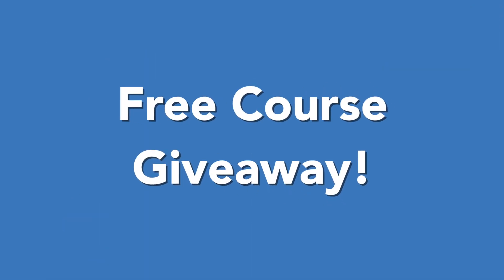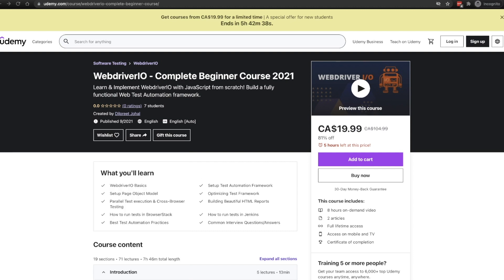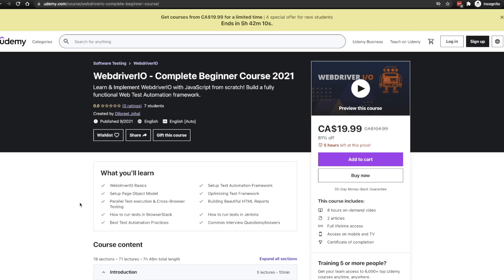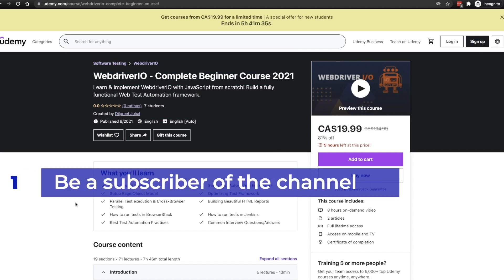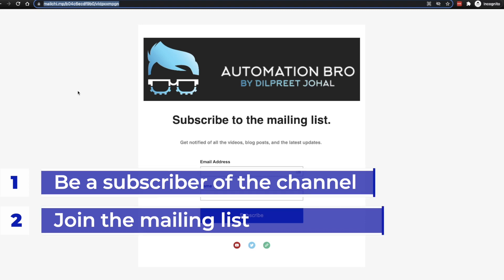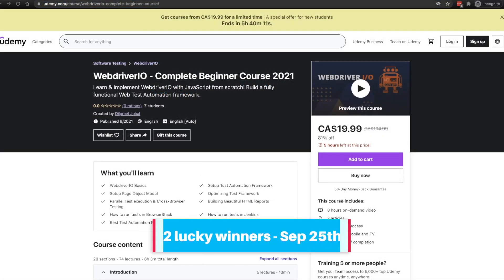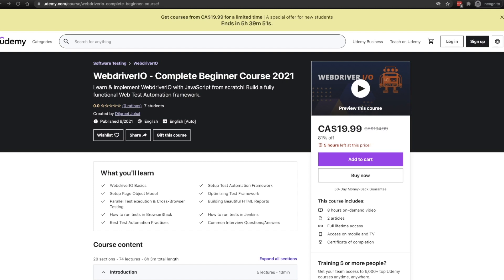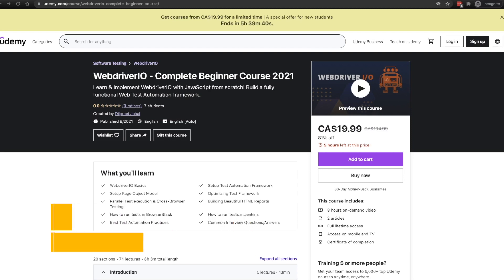Free WebdriverIO Course Giveaway! | It's the Giveaway Month 🚀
Learn & Implement WebdriverIO with JavaScript from scratch! Build a fully functional Web Test Automation framework.

JavaScript Web Automation is the future! WebdriverIO is one of the most popular JavaScript test automation frameworks in the industry. It is being used by major companies around the world such Google, Netflix, Microsoft, Mozilla and many more...

WebdriverIO is extremely beginner-friendly, it has huge community support & is actively maintained by the community. Best of all, it is free to use for anyone (startups to enterprise).

This course will take you from the very basics where I will teach you about what WebdriverIO is and how to setup your first test with WebdriverIO, to all the way to teaching how to build a fully functional framework with WebdriverIO. Along the way, I will teach you all the best practices that will put on the path of becoming one of the Top Automation Engineer.

Here's what we will be covering in this course:

- JavaScript & HTML/CSS Basics
- What is WebdriverIO & Why to use it?
- Setting up your machine for perfect automation experience
- Installation & Setup
- Step by step guide on how to write tests
- Working with different types of elements
- Learning about how wait commands work
- How to use assertions & advantages of using them
- How to debug your tests when it fails
- Setting up a fully functional framework
- Page Object Model - What is it & how to set it up?
- Optimizing your framework
- Building beautiful reports
- Running tests in BrowserStack
- Running tests in Jenkins

All of the topics are taught with real examples. The course will include exercises & quizzes that will challenge you & allow you to practice what you learned.

This course will get constantly updated so that you no longer have to worry about outdated content.